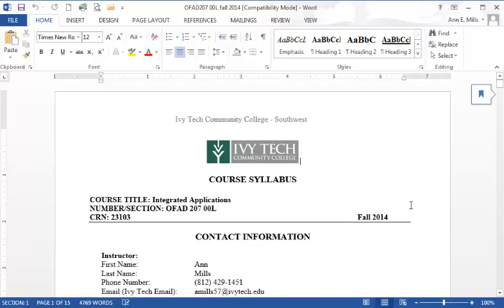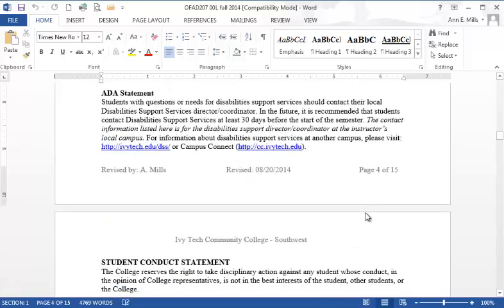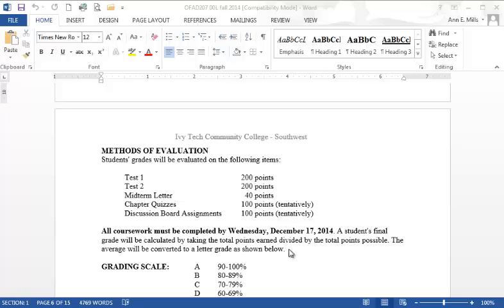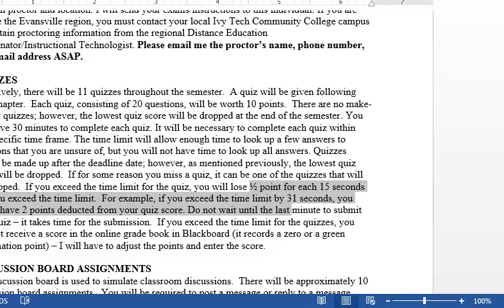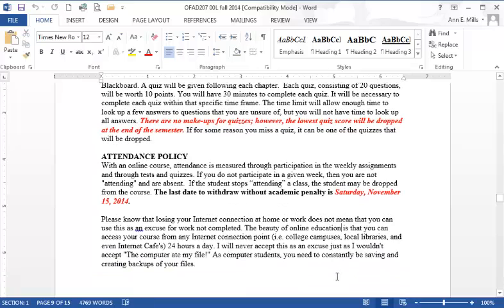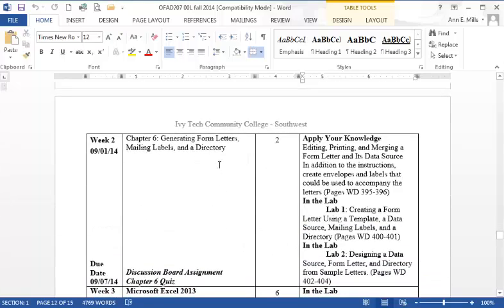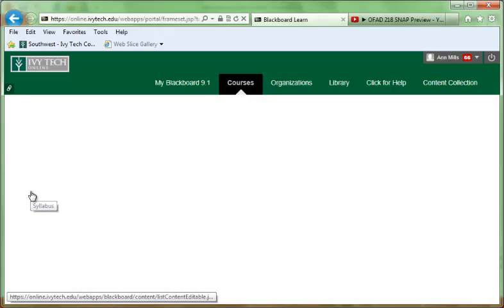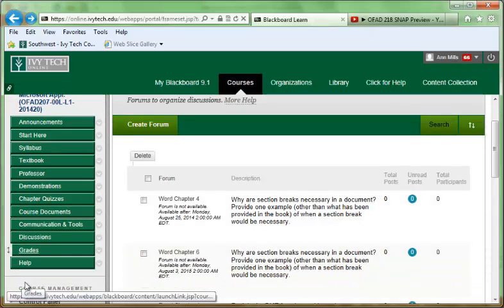OFAD 207 Fall 2014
Welcome and Overview